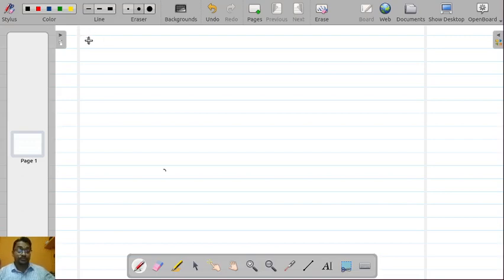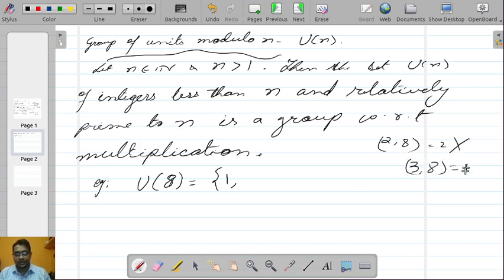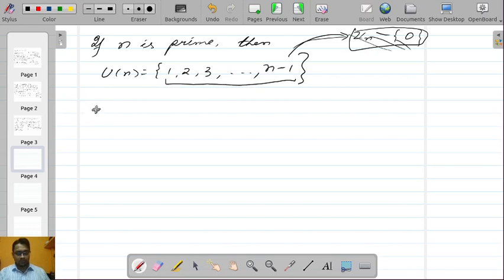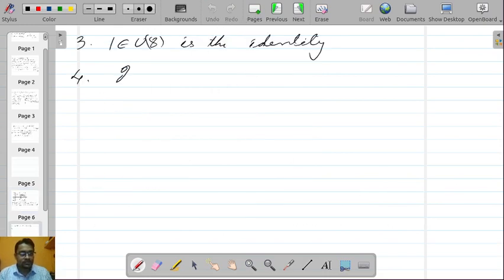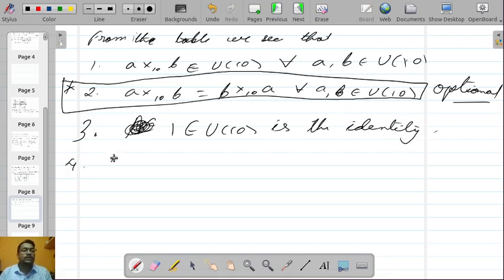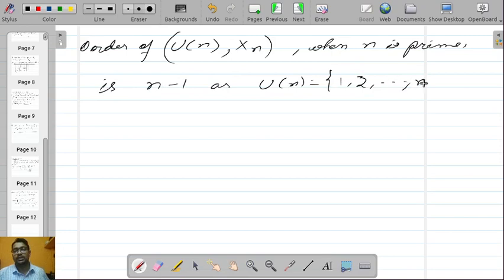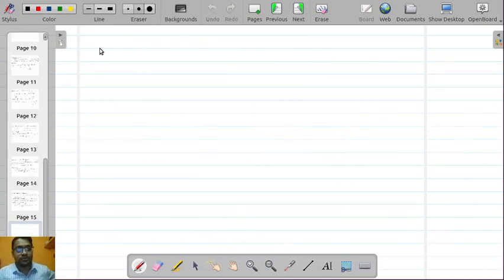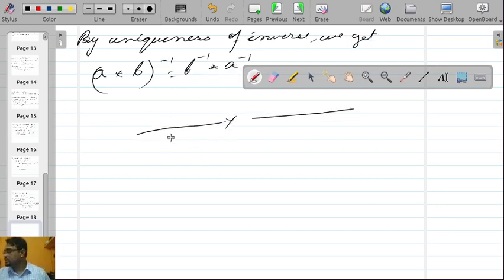Group of units modulo n | Lecture 8 | 4th Sem Pass 2021